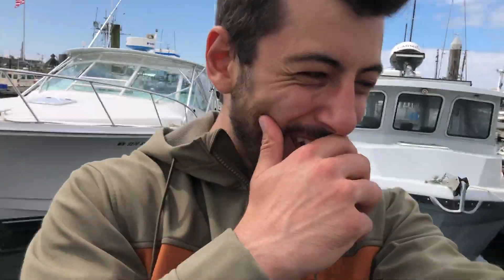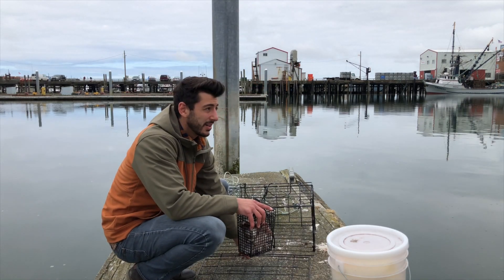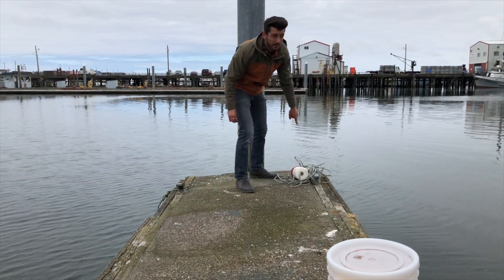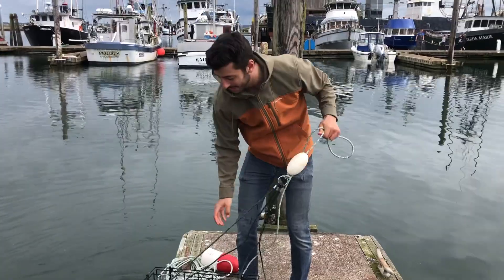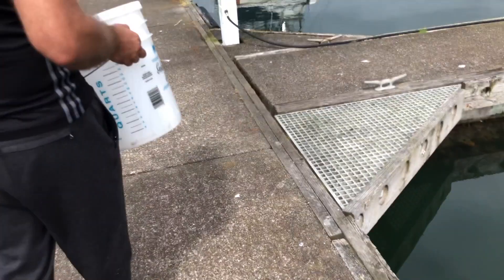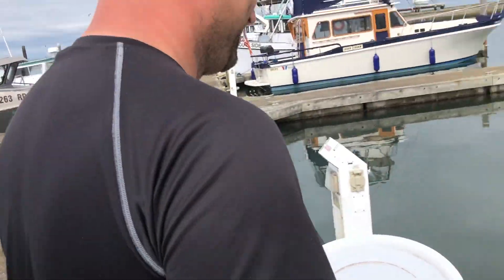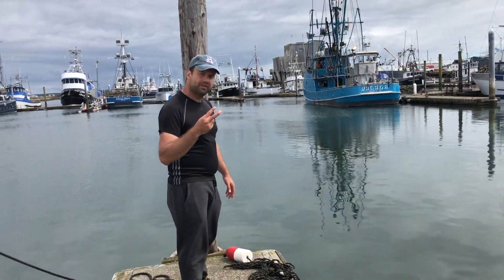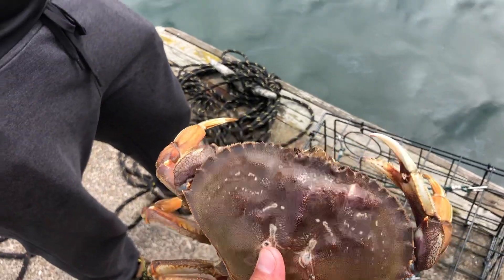[HOW TO] Crabbing in Washington State for DUNGENESS CRAB! (Westport , WA)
On this week's episode we go out to Westport, WA and go crabbing for Dungeness Crab!!

Join us on this fun-packed adventure as we set out to teach you exactly how to go crabbing in washington state for dungeness crab!

GoPro Hero 7 Black
DJI Mavic Mini
iPhone 11 Pro Max 512 GB

Filmed & Edited by Brian Monticello (@bmonticello)